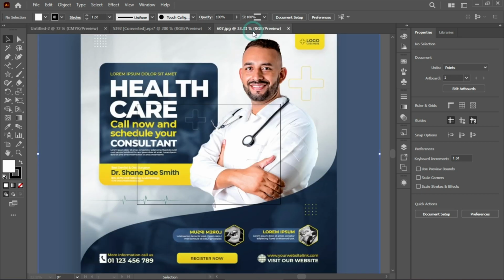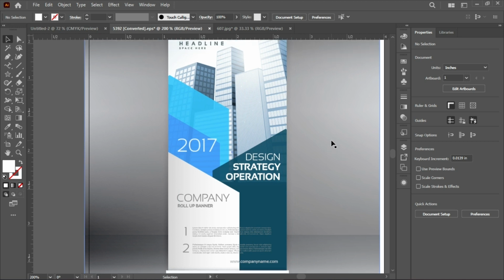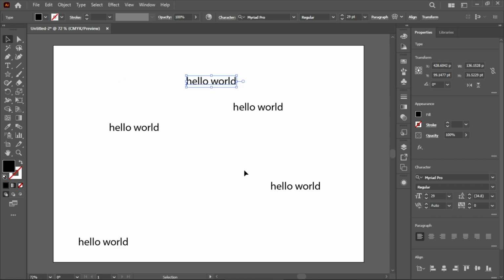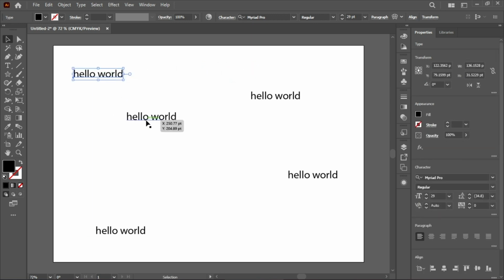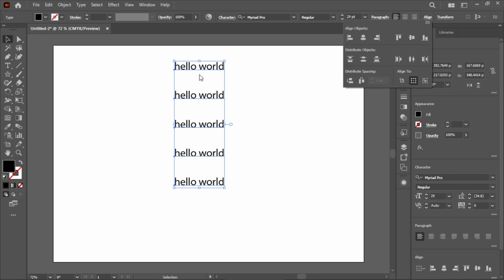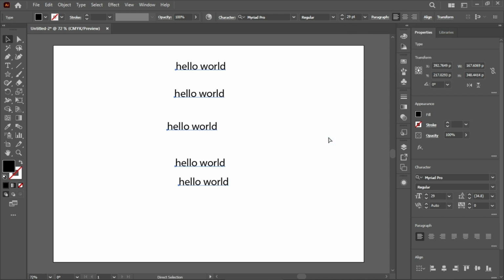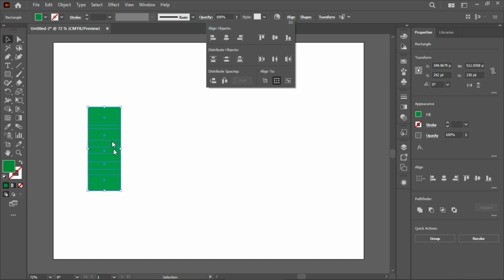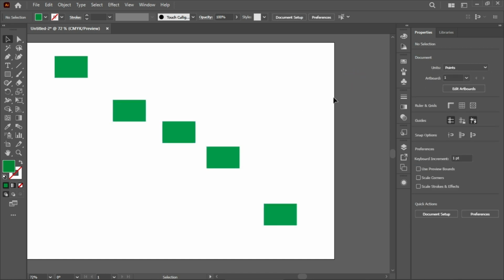Why Is Alignment Important, Aligning Shapes And Texts In adobe Illustrator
Are you finding it hard to align shapes and texts in Adobe Illustrator? Look no further! In this video, I'm going to guide you through the most effective alignment techniques to help you create a professional and polished design that stands out from the crowd. Discover why alignment is so important and how to achieve perfection with Adobe Illustrator. Take your creativity to the next level and start creating beautiful designs today!